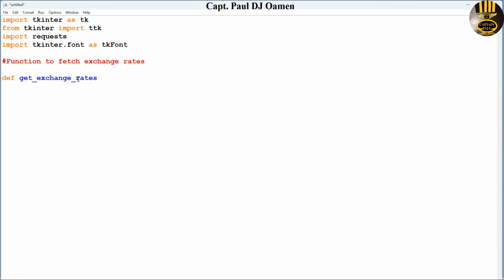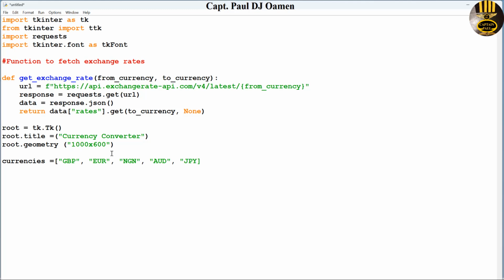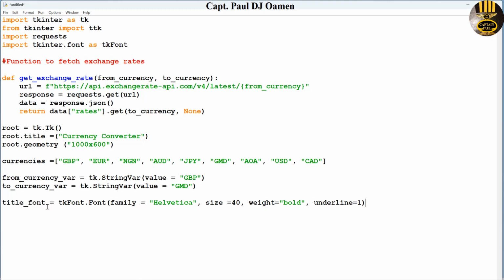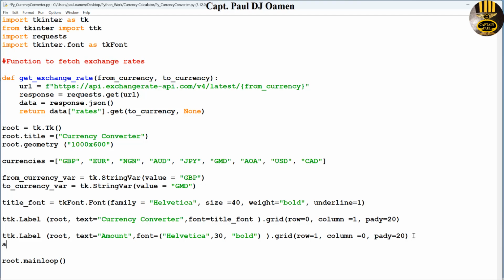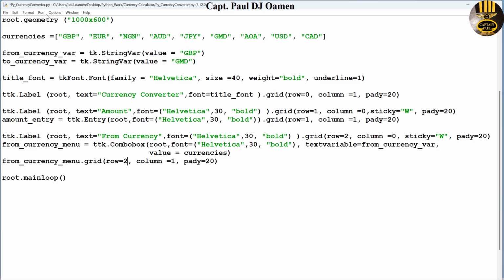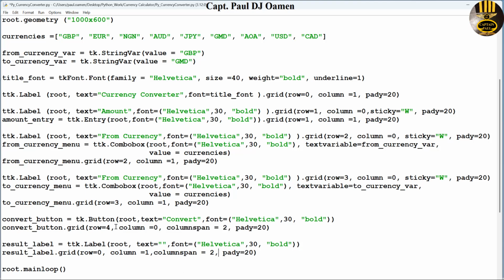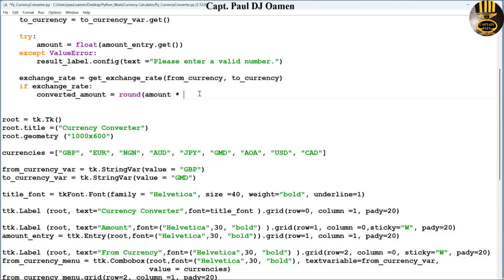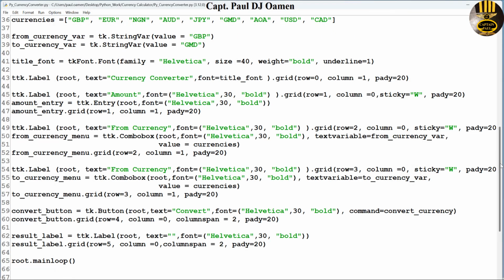How to Create a Real-Time Currency Converter in Python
In this tutorial, you will learn how to build a Currency Converter App Using Python and Tkinter. You will also learn how to handle invalid input in amount_entry, such as non-numeric or empty values.

Channel Members can download the Real-Time Currency Converter in Python and modify it for their own personal use. Plus one other source code per month. Total - 2 Source codes Per Month, only